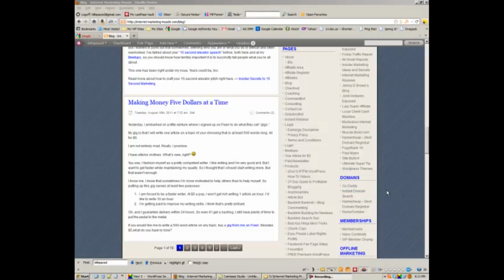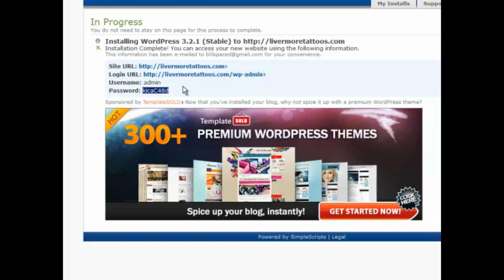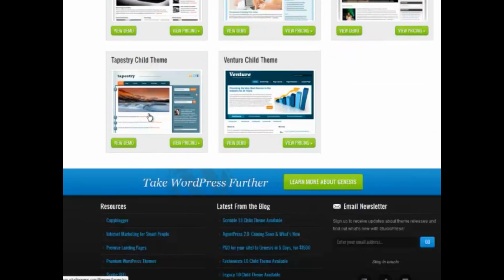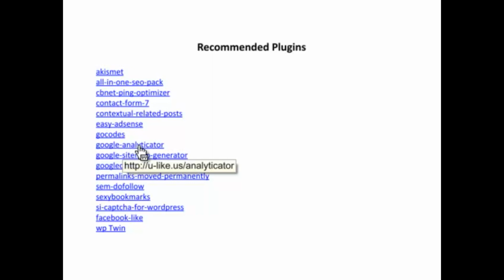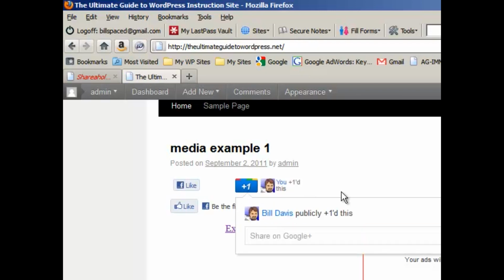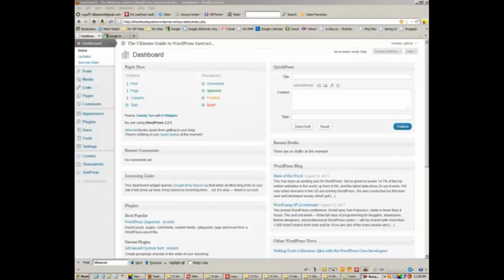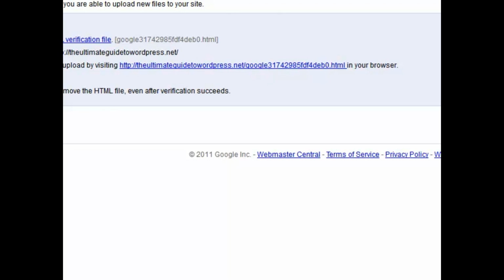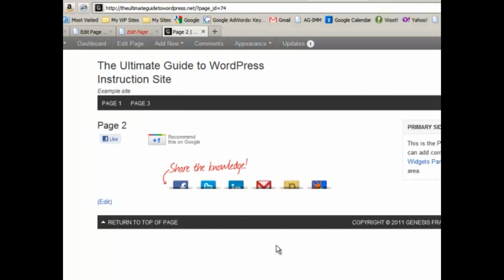Highly Income from Install SEO WordPress Part-1